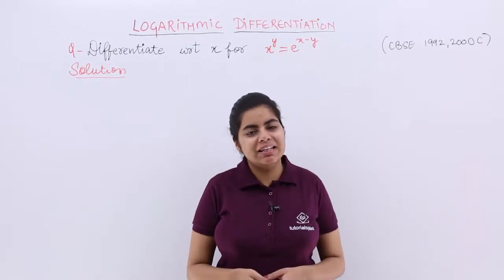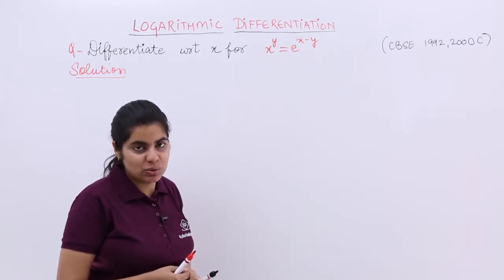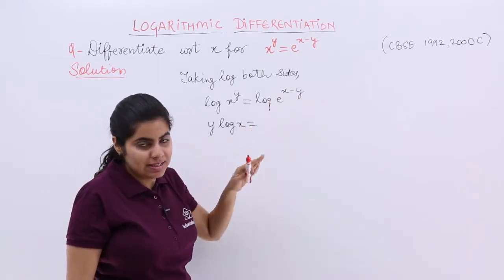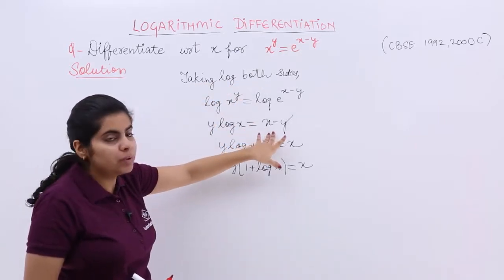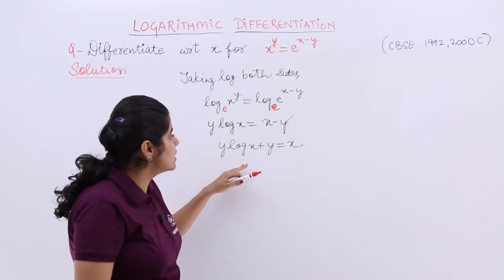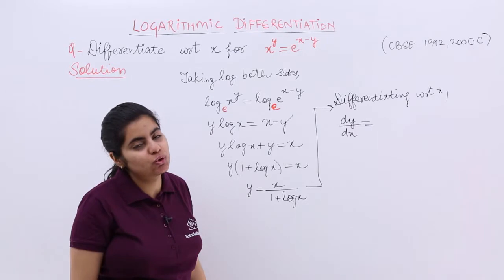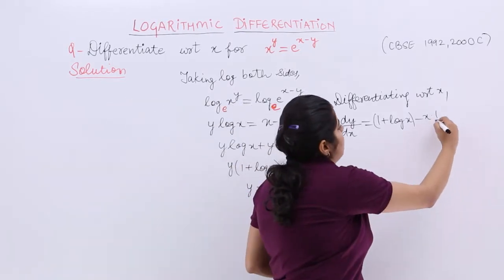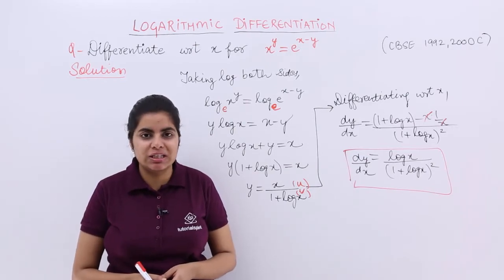Class 12th – Problem 3 on Logarithmic Differentiation | Tutorials Point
Problem 3 on Logarithmic Differentiation